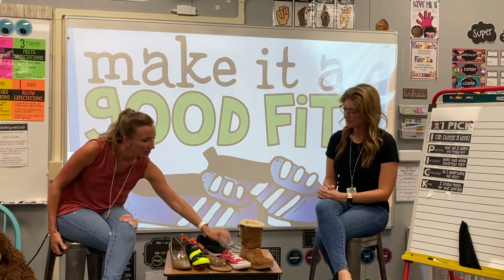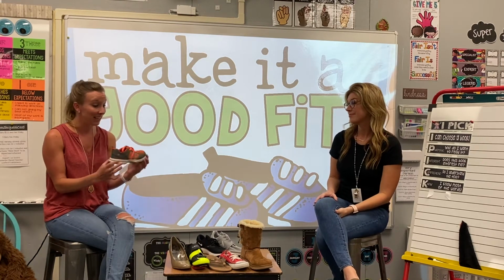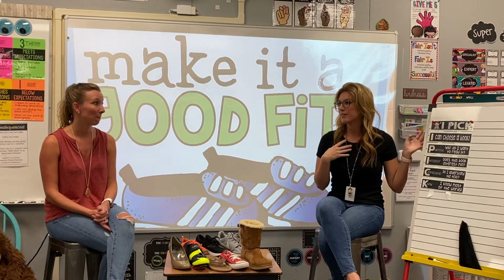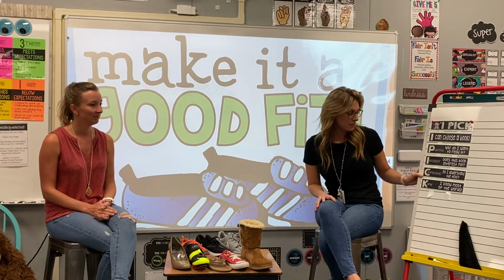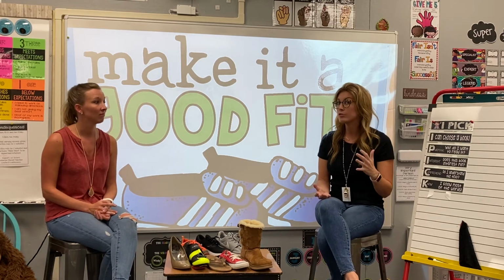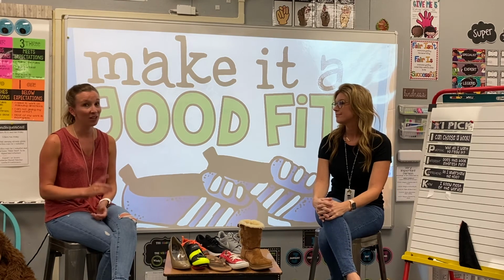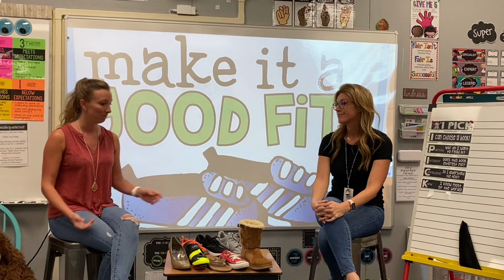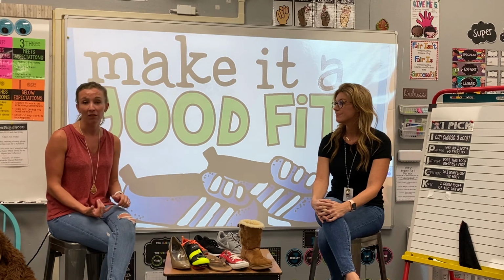Reading: Make It A Good Fit